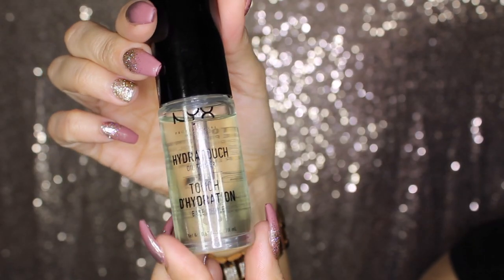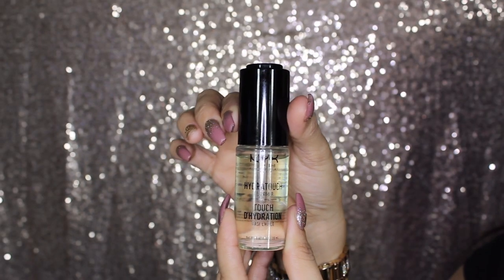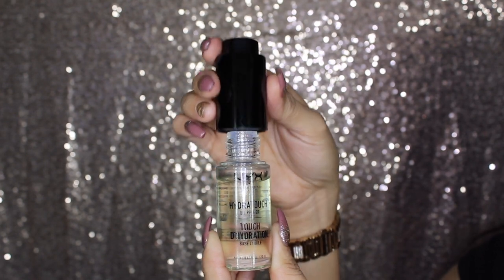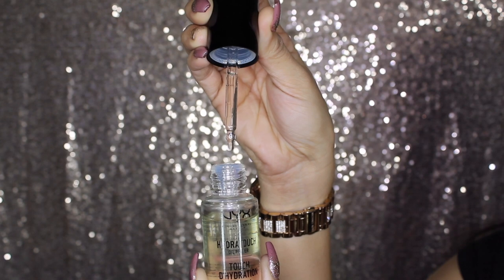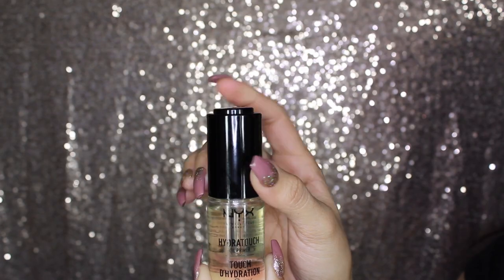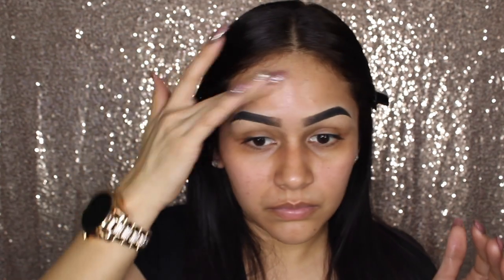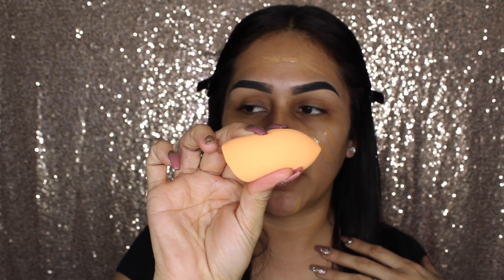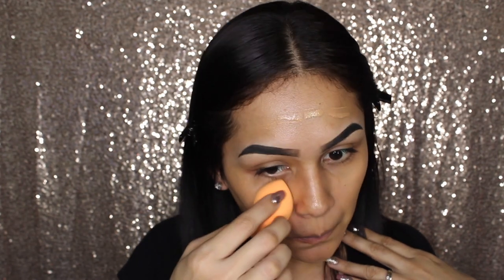New NYX Hydratouch Oil Primer Mini Review/Tutorial | Dupe for Farsali?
Here is my mini review/tutorial on NYX’s New Hydratouch Oil Primer.